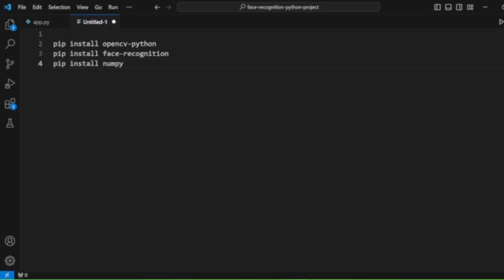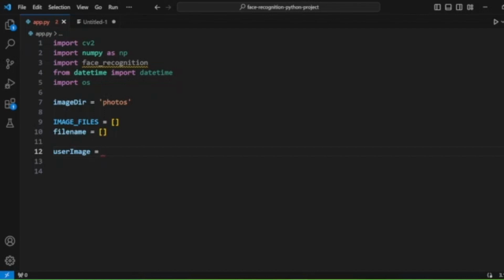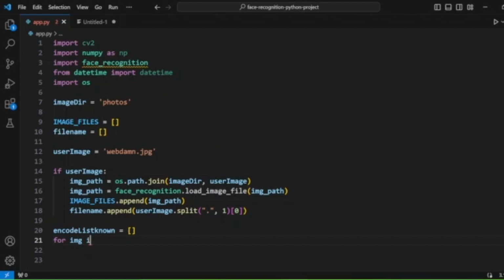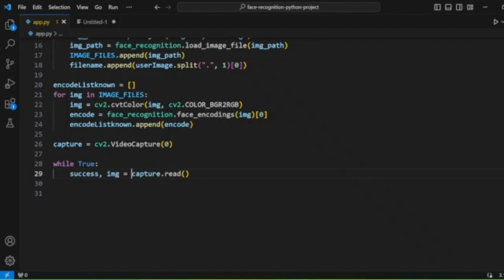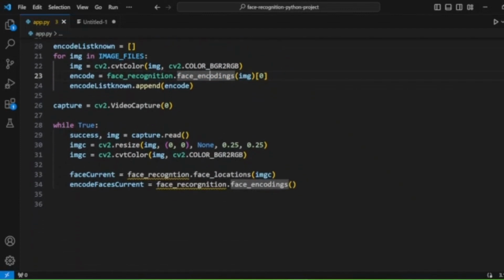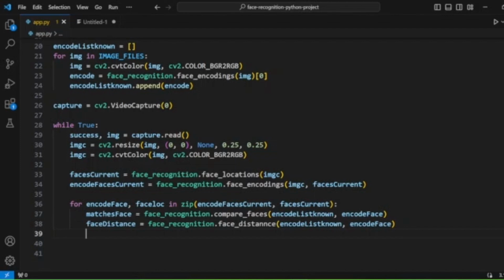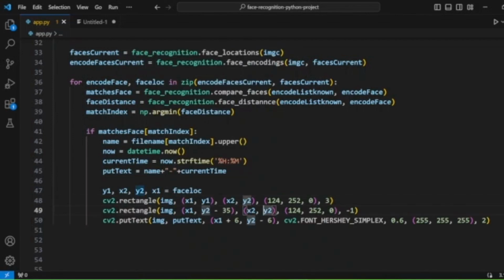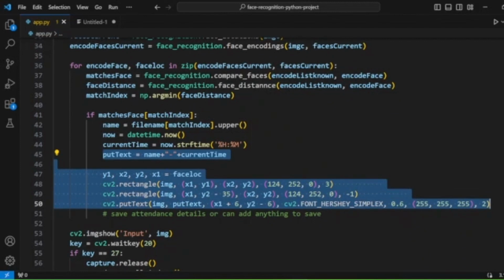FACE RECOGNITION PROJECT | OpenCV + PYTHON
In this video, we will explain how to perform Facial recognition with Python and OpenCV.  We will first briefly go through the theory and learn the basic implementation.